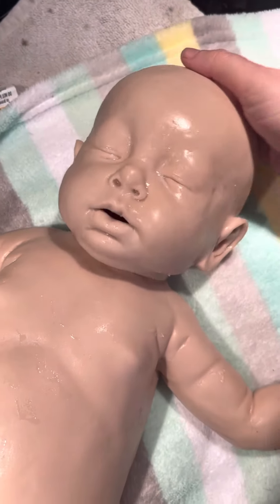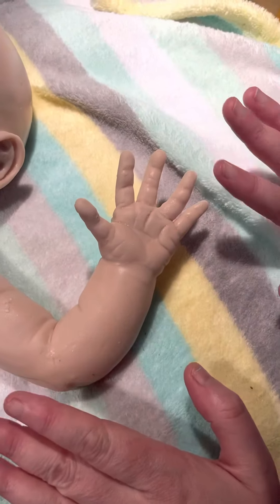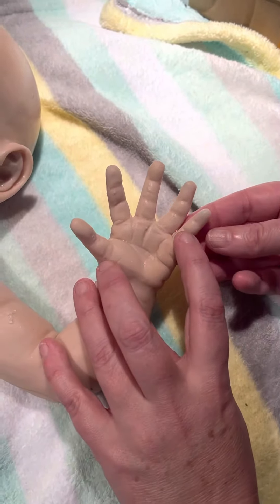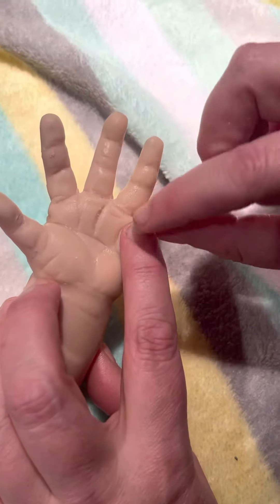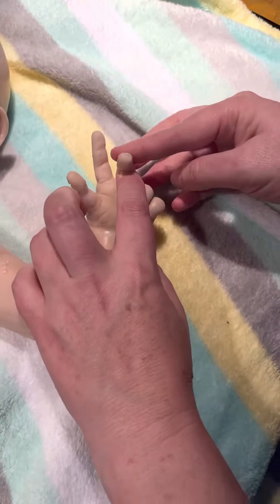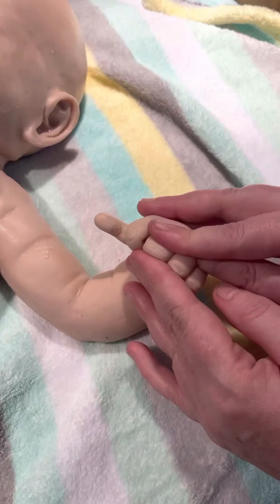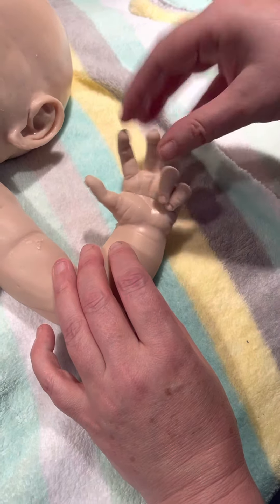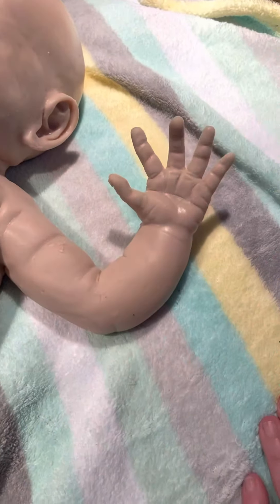Silicone Baby Evelyn Grace - Hand armature demonstration -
Showing off the new hand armature I have come up with and offer in some of my larger silicone baby dolls —